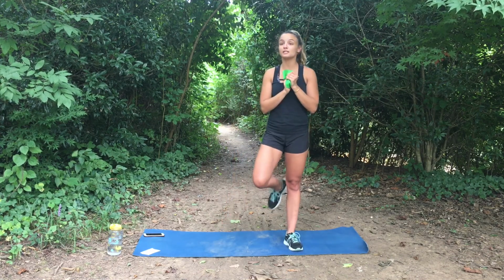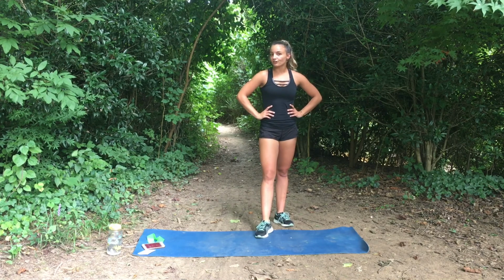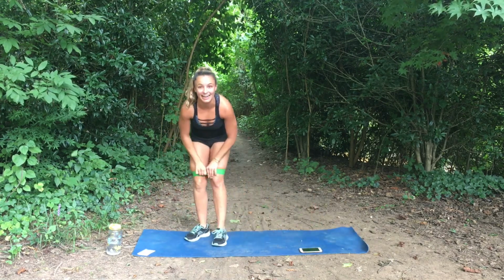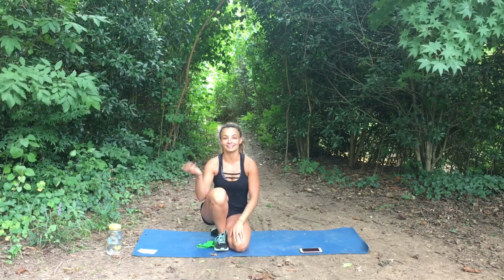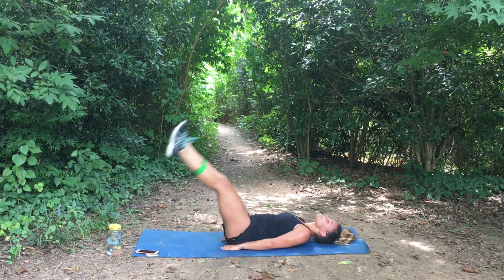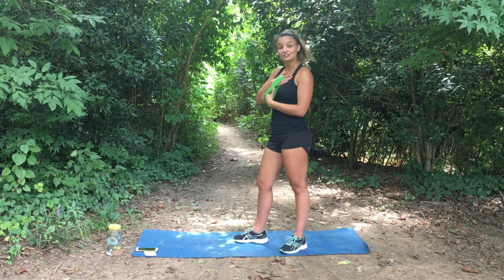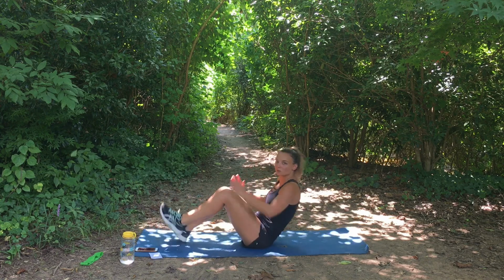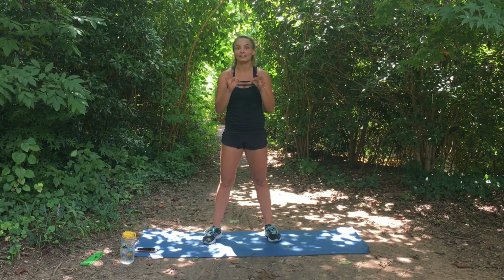Dirty Thirty Full Body Band Workout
30 Minute Workout Using a Mini Band!

Template:
5 Minute Warm-Up (not included)

5-Minute Every Minute On The Minute (EMOM)
Complete all 3 exercises back-to-back within the minute. Once completed, remaining time should be spent recovering. If unable to complete all reps of all exercises in first minute, use first round as a benchmark & stick to that number of reps that allows completion.
-8 x Squats
-16 x Shoulder Taps
-8 x Seal Jacks

HIIT Circuit
:32 Active, :8 Rest, 9 Rounds Total (3 Rounds of each exercise)
- Mini Band Clam (L)
- Lateral Squat Walk with a Mini Band
- Mini Band Clam (R)

Tabata Circuit
:20 Active, :10 Rest, 8 Rounds Total (4 Rounds of each exercise)
- Plank Lateral Toe Tap to Lift
- Leg Lifts with Mini Band

HIIT Circuit
- Shoulder Mini Band Lifts
- Mini Band Pulls (L)
- Mini Bands Pulls (R)

5-Minute Every Minute On The Minute (EMOM)
- 8 x Over-Unders
- 16 x Russian Twists
- 8 x Reverse Lunges

1 Minute Plank

5 Minute Cool-Down & Stretch (not included)